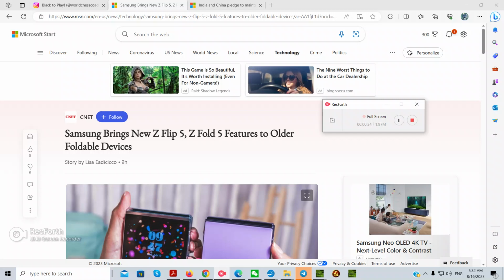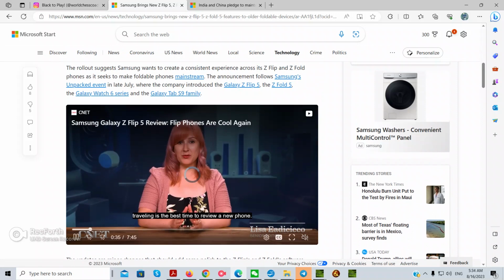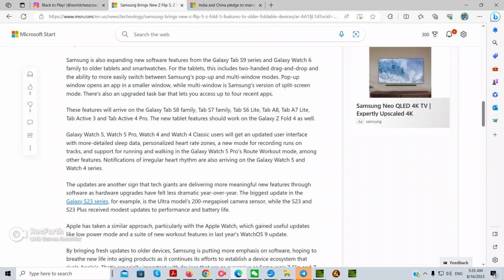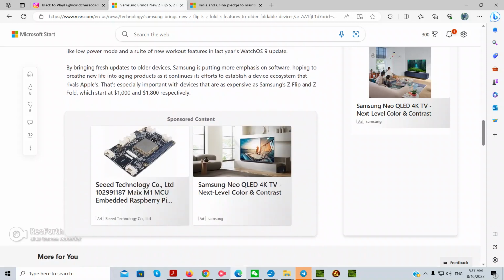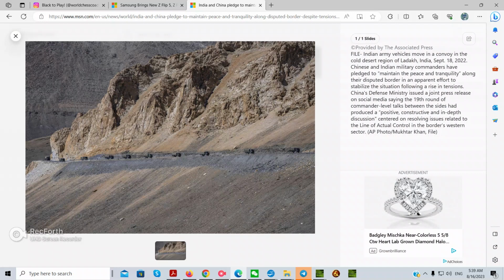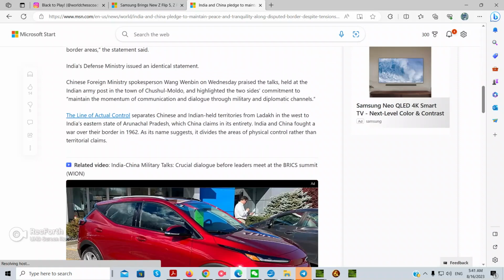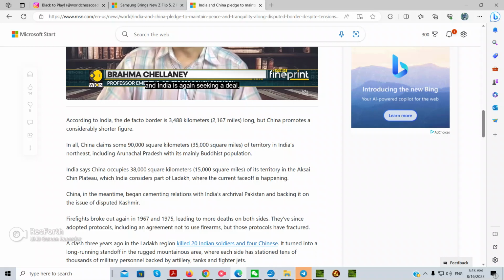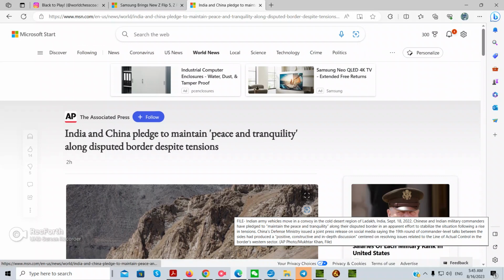8/16/2023 Daily Articles: Samsung Fold, China and India Agreeement